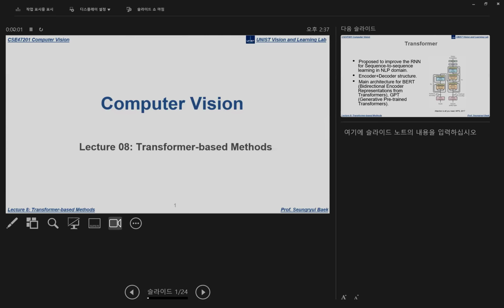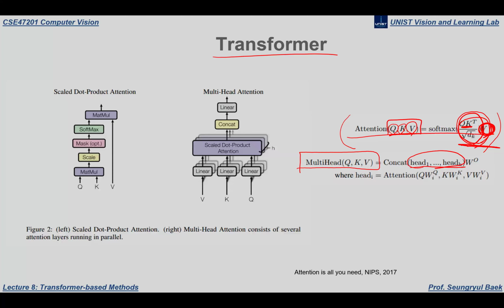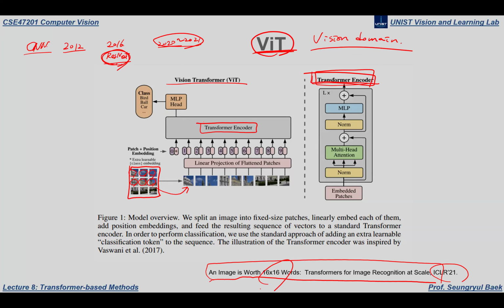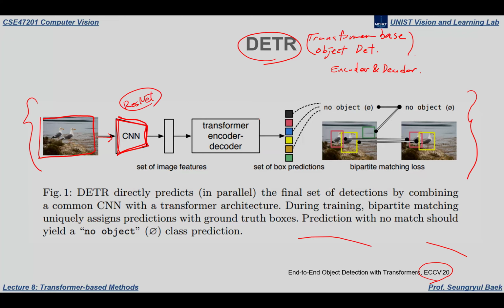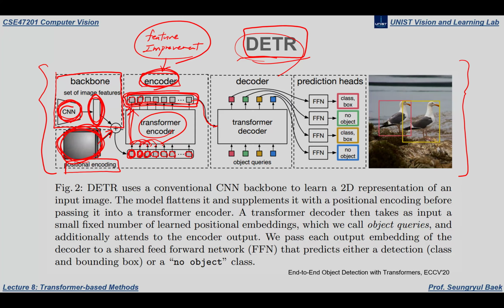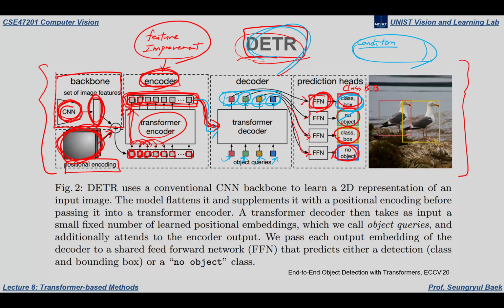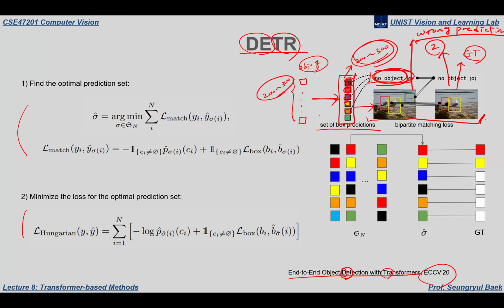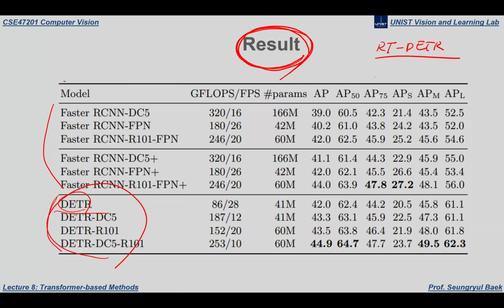20251110_CSE47201_ComputerVision